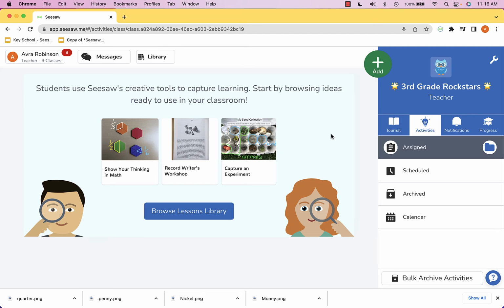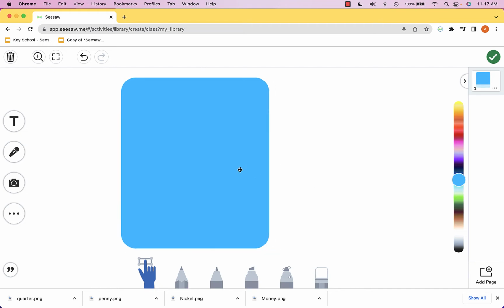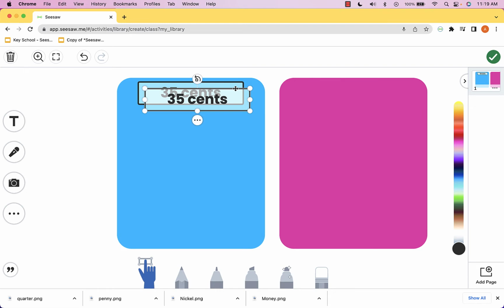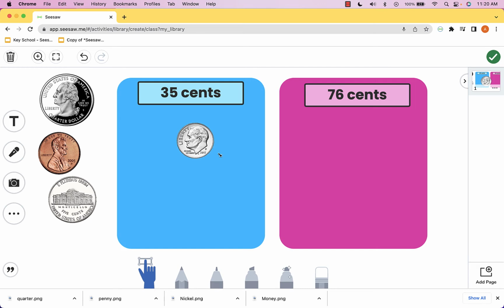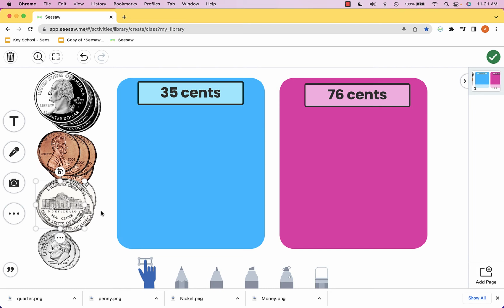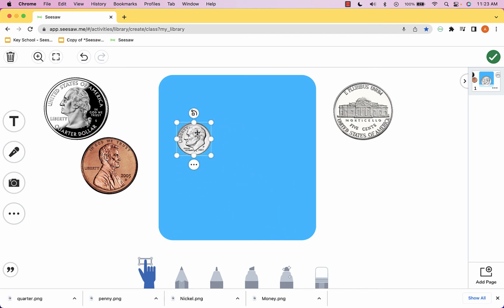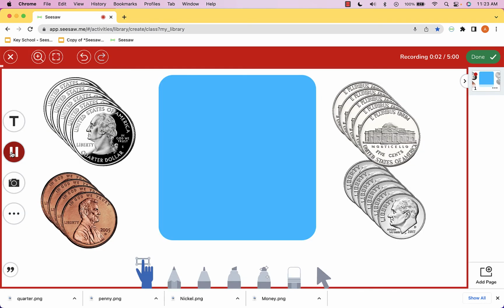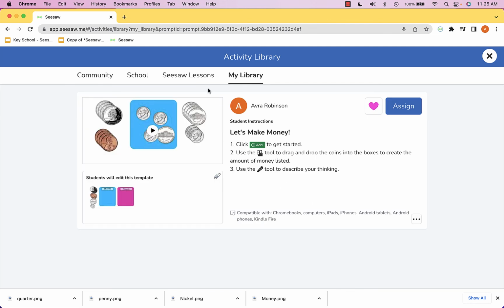2 Creating Student Templates in Seesaw